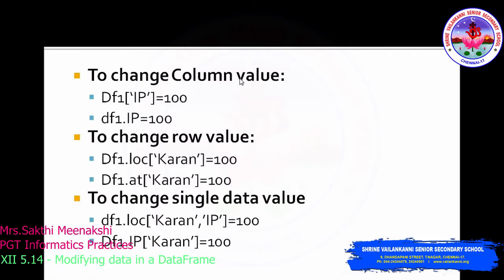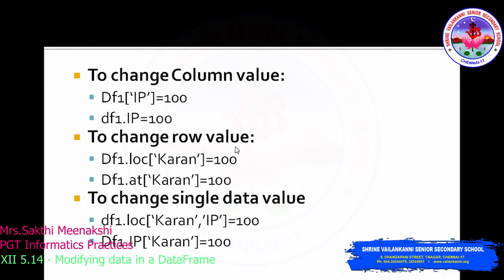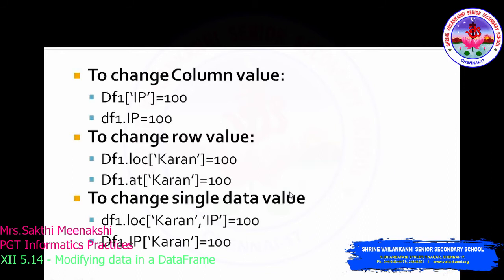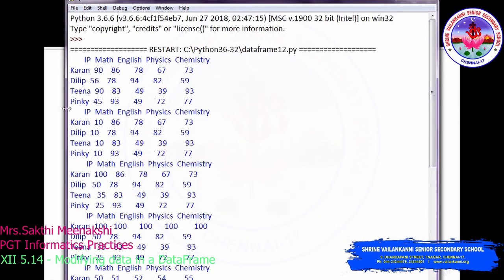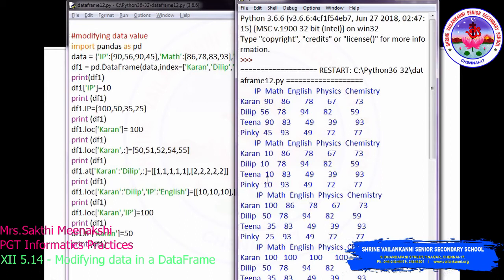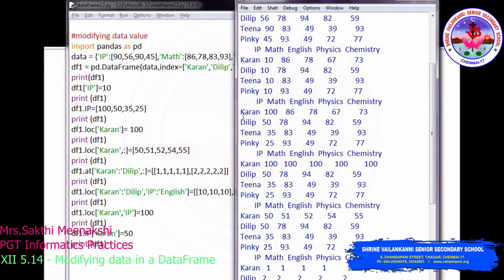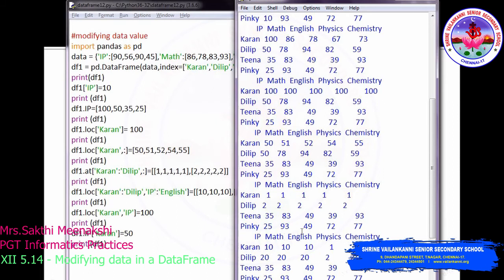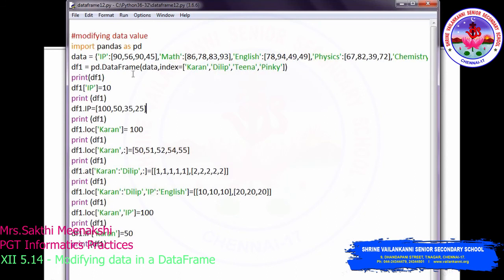SVSSS XII IP - 5.14 - Modifying data in a DataFrame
Duration: ⌛ 10m16s

Lesson Description:
5.14 - Modifying data in a DataFrame
This video demonstrates modifying row values, column values and individual value using indexing, slicing, loc and iloc methods.